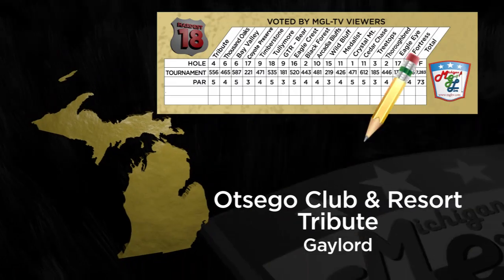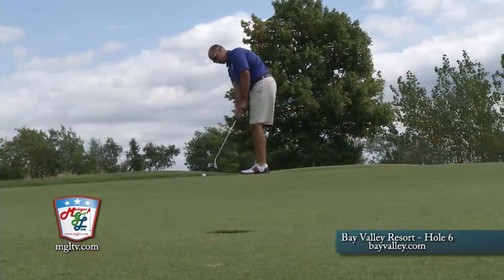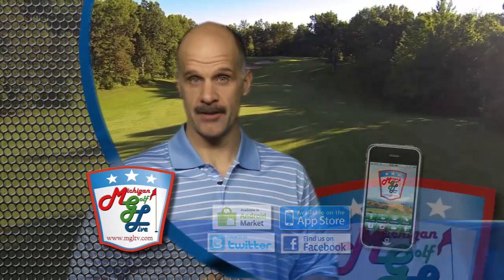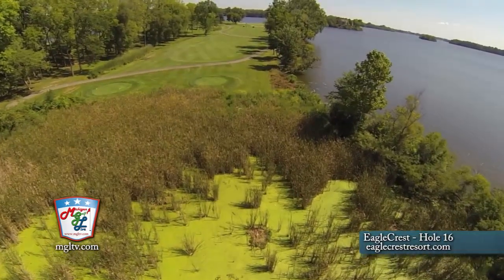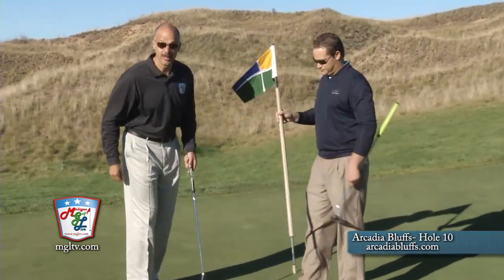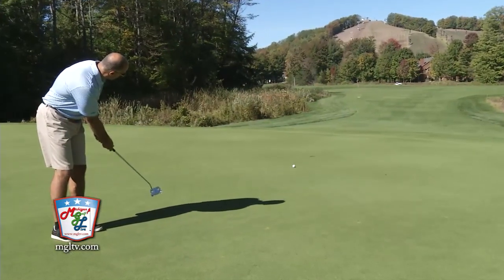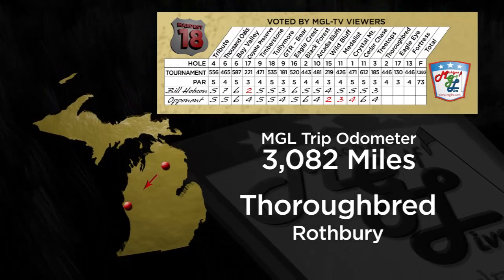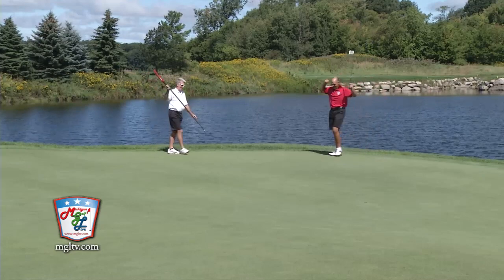MGL Tackles Michigan's Hardest 18 Holes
We asked our viewers to vote for the hardest holes in the state, and we would travel to play them all. Thousands of votes poured in, sending our crew on a road trip that will go down in history as one of the more epic sojourns known to man,

Come along for the journey as MGL-TV visits 18 destinations in 30 minutes!